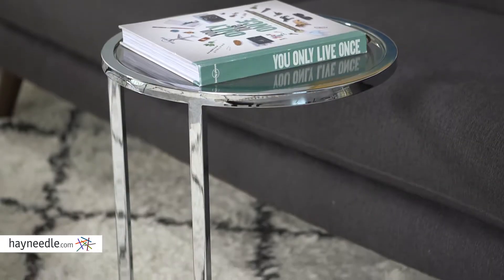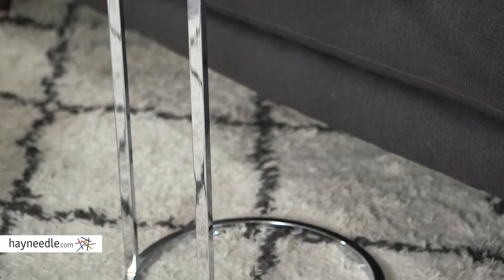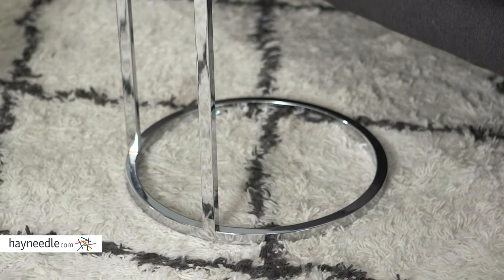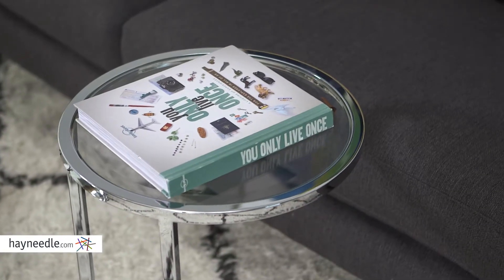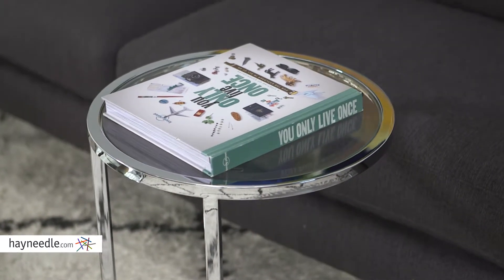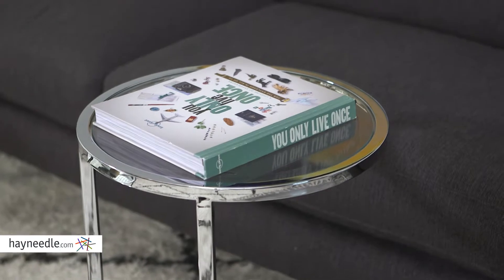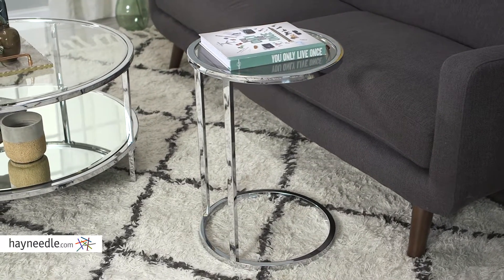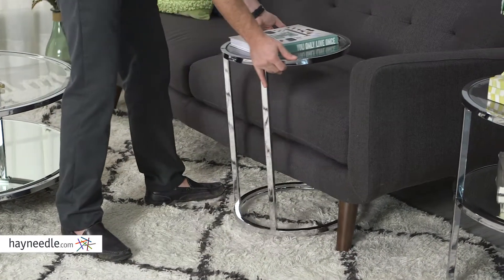Belham Living Lamont Round C-Table - Chrome - Product Review Video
For more details or to shop this Belham Living C-Table visit Hayneedle

To view our full assortment of coffee tables, visit Hayneedle